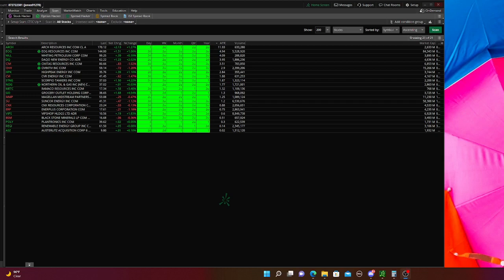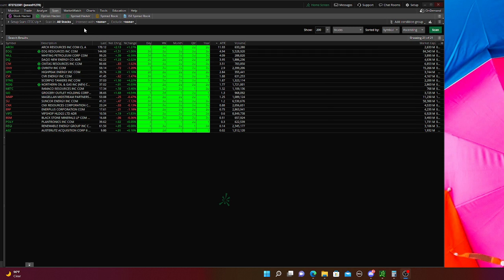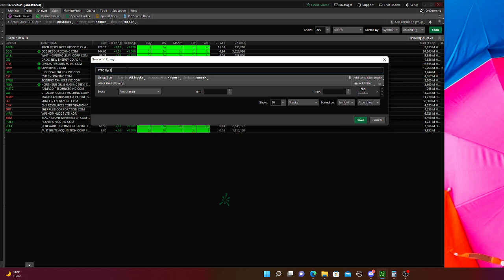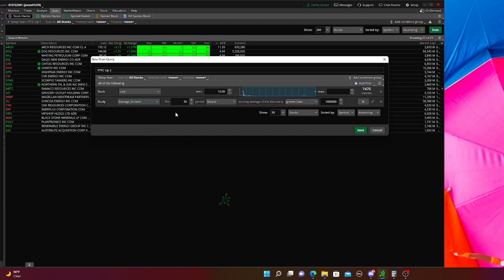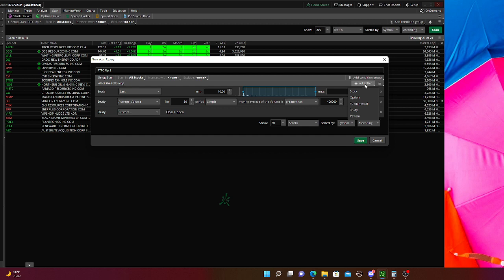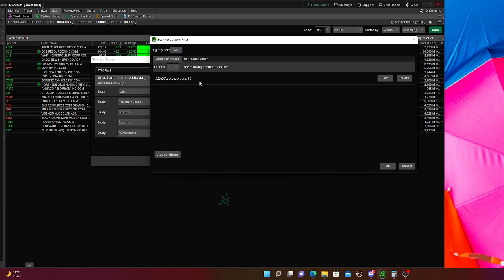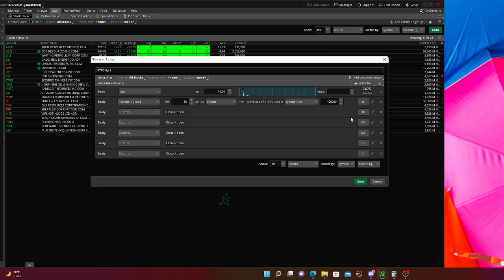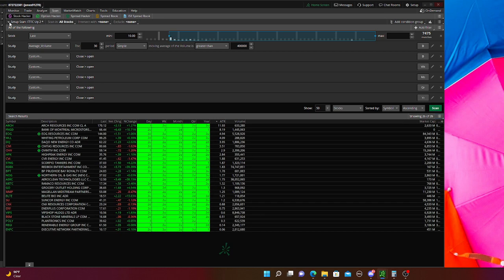Full Time Frame Continuity Up (FTFC Up) Scan Thinkorswim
How to build the scan for Full Time Frame Continuity Up/Down on Thinkorswim from TD Ameritrade. This scan will find stocks that are green (or red) on all time frames.